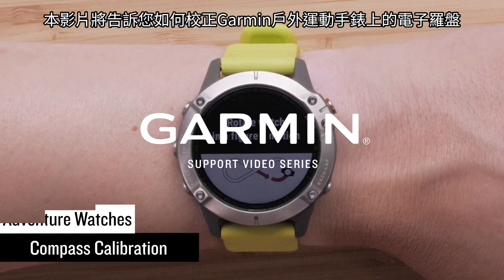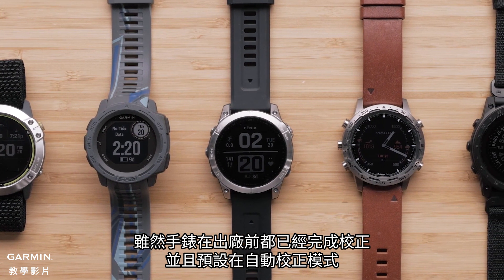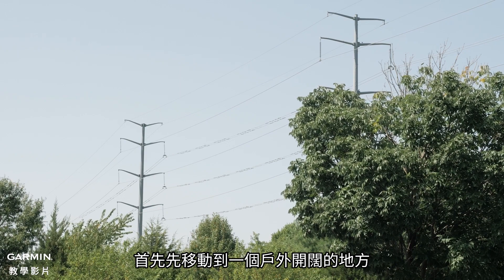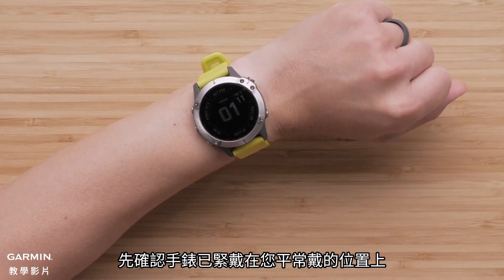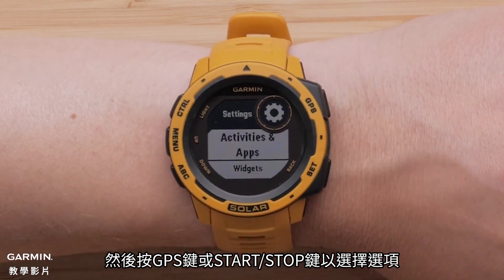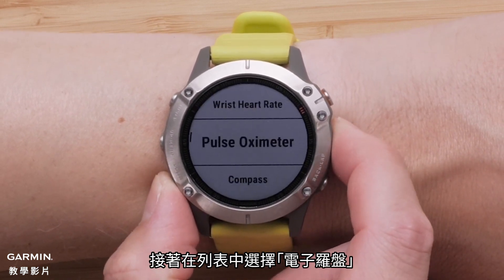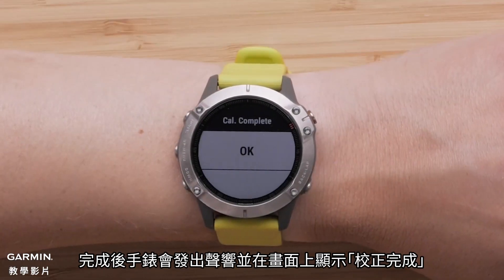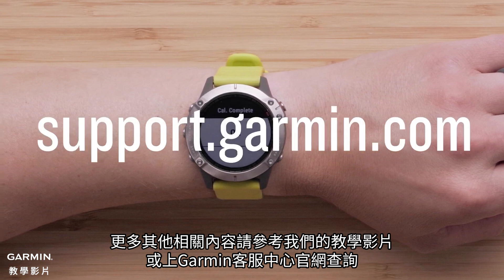【教學】戶外運動手錶：電子羅盤校正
本影片將告訴你如何校正戶外運動手錶上的電子羅盤。

0:00 影片簡介
0:16 何時需要校正
0:38 進行校正之前
0:58 校正選項
1:55 校正
2:13 結尾